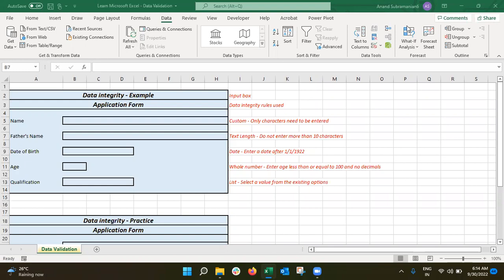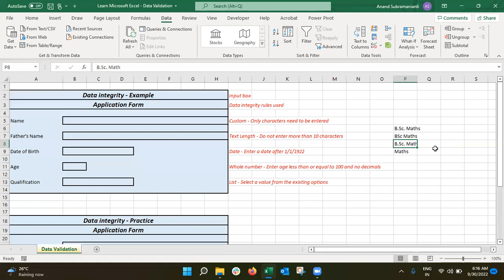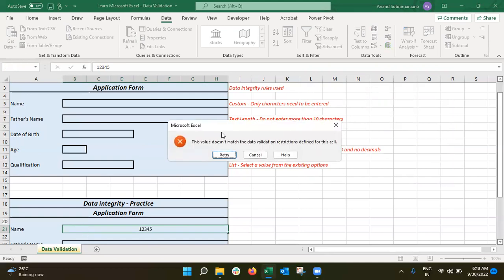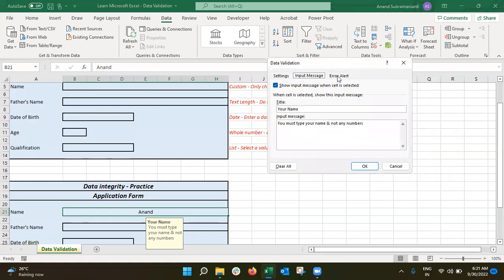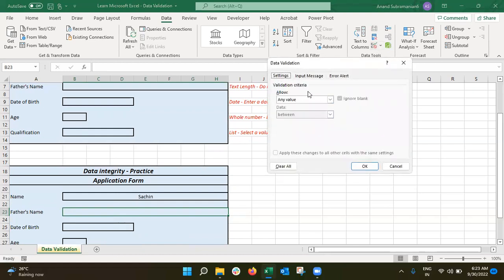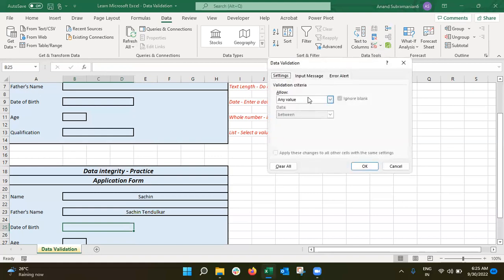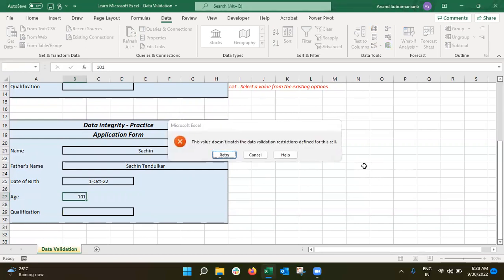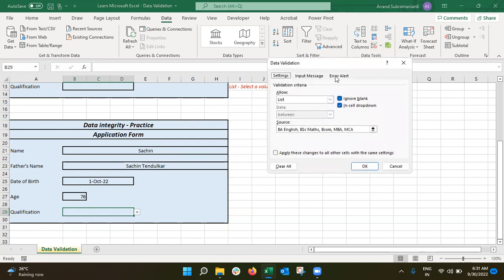Learn Microsoft Excel - Data Validation - Drop Down List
Data Tab - Data Tools Group - Data Validation